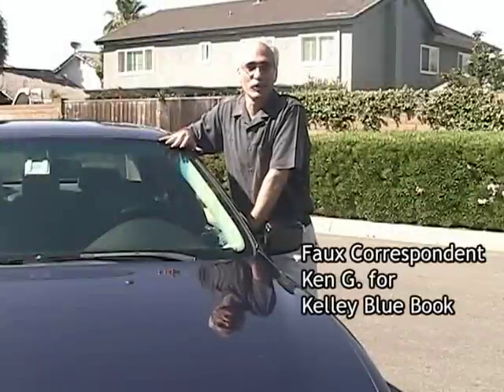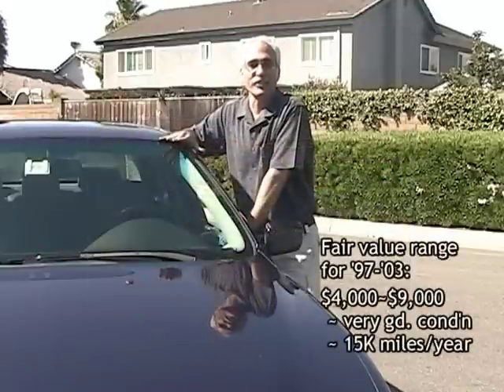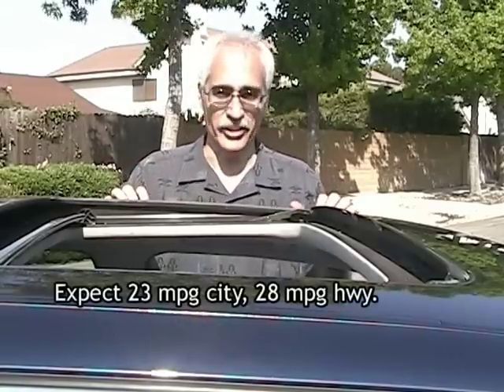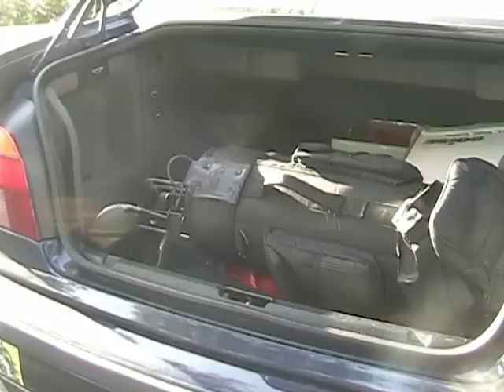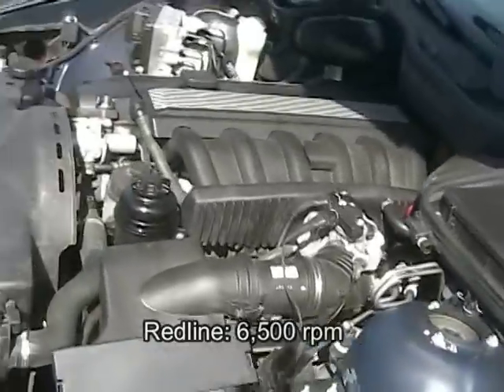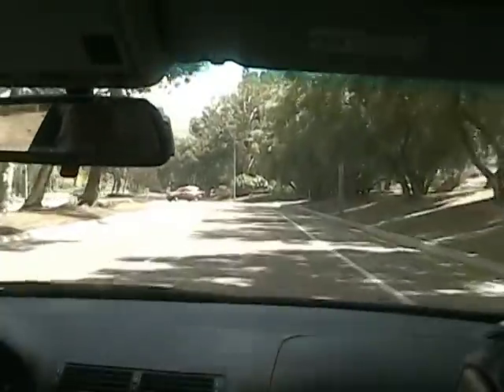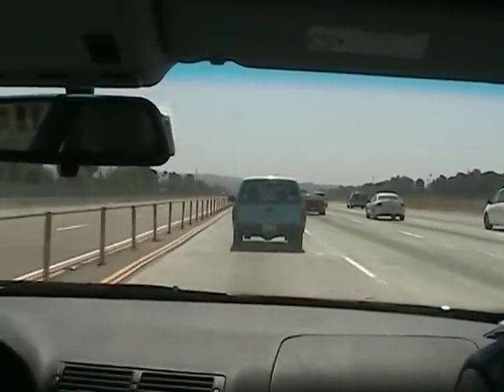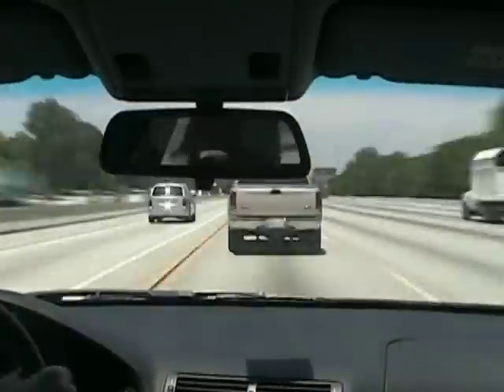BMW 528i - A Love Story (for KBB.com)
I was excited to enter this contest because I actually used KBB.com two years ago to find reviews and prices for the E39 generation 528i.  I ended up with a super-clean '98 with 115,000 miles.